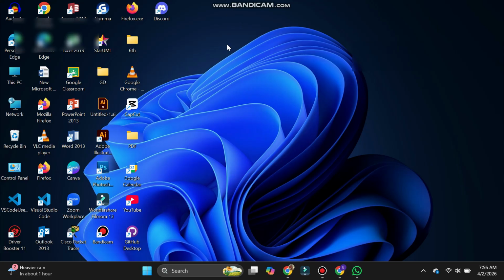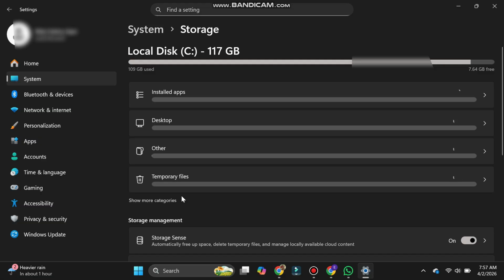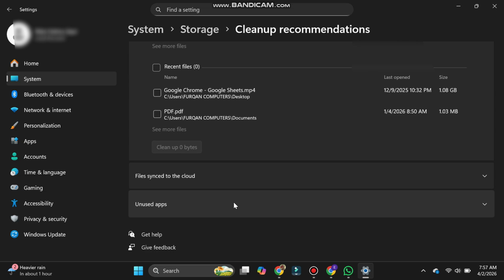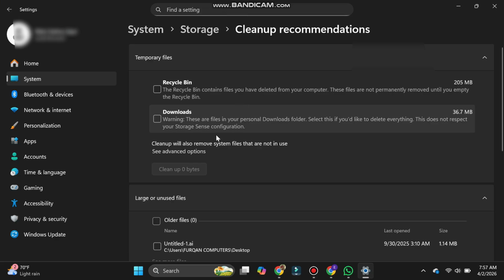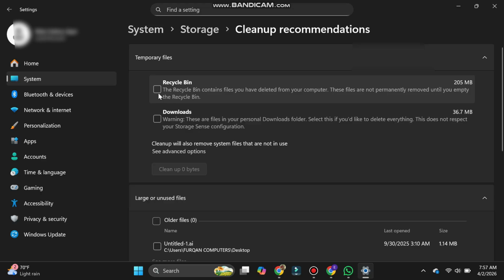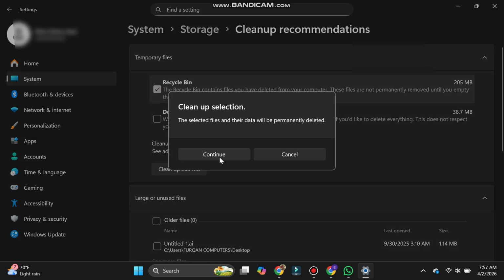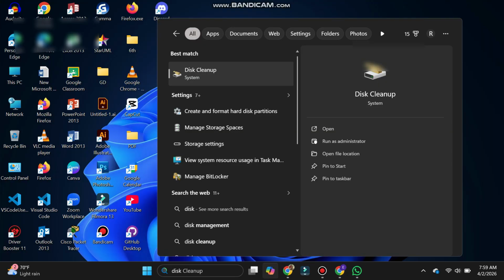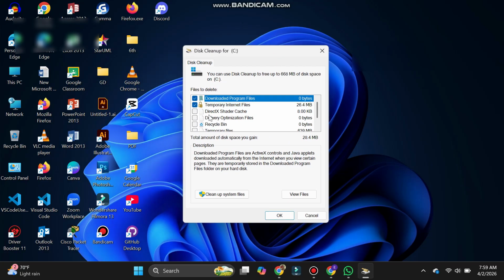How To Remove Junk Files From PC In Windows 11(2026)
In this video, I show you how to remove junk files from your Windows 11 PC to improve speed and free up storage space. This method helps clean unnecessary files and makes your system run smoother.

I guide you step by step on how to use Storage settings, turn on Storage Sense, and use Cleanup Recommendations. I also show how to use Disk Cleanup to remove more temporary files safely.

These steps are simple and useful for keeping your PC clean and improving performance.